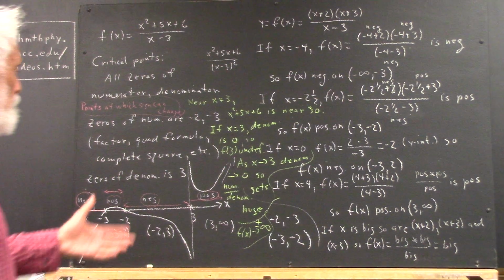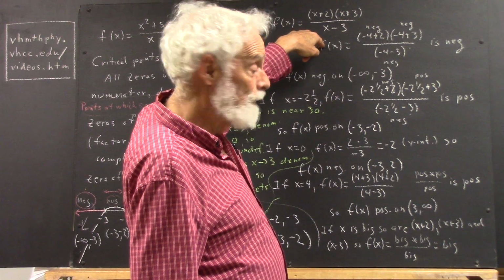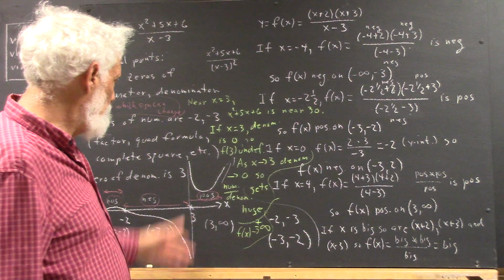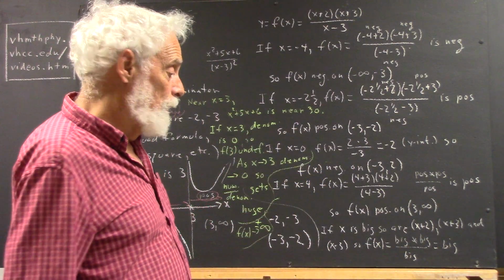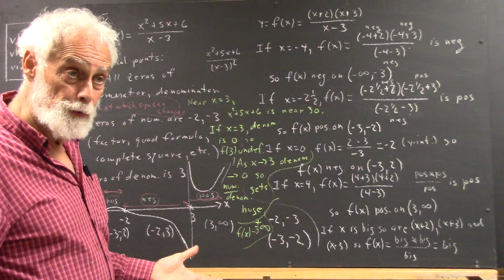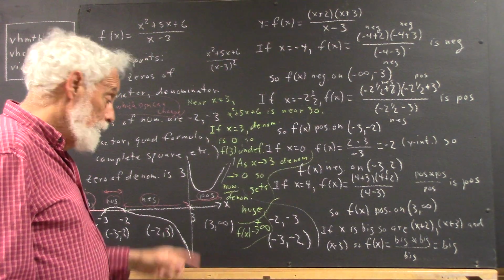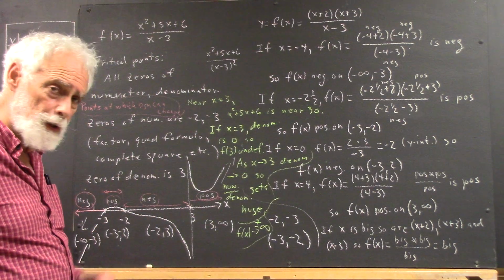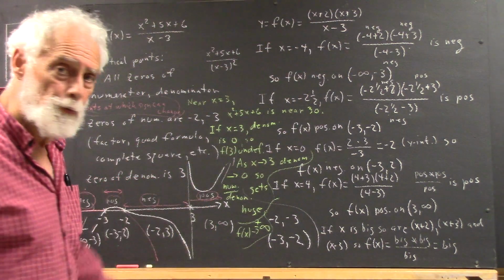dagpc 0217 graphing the function of the preceding 11